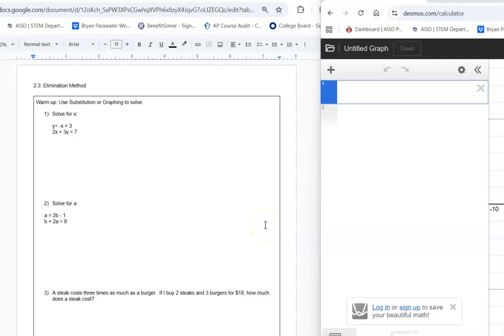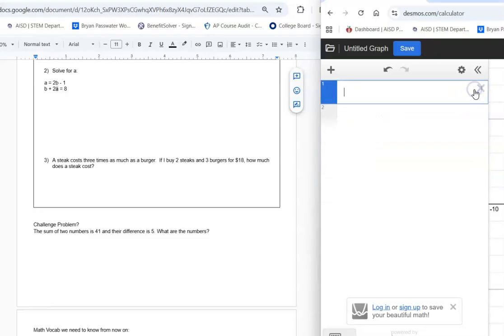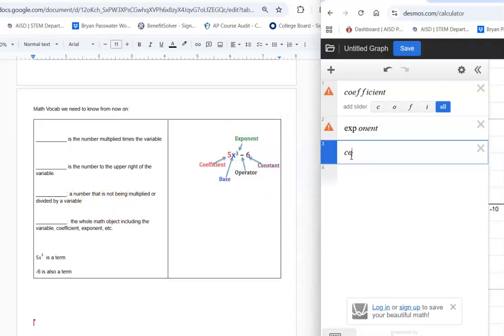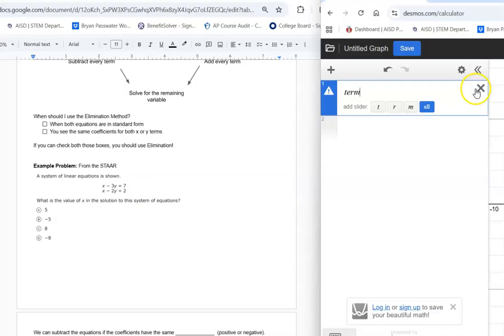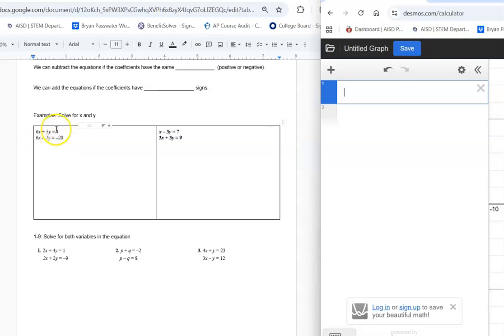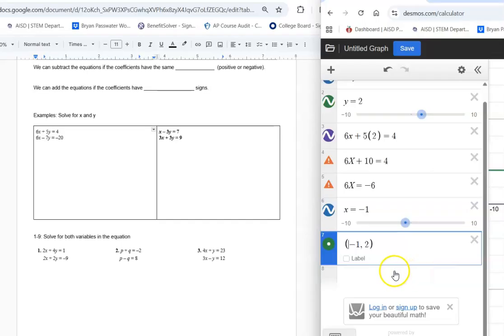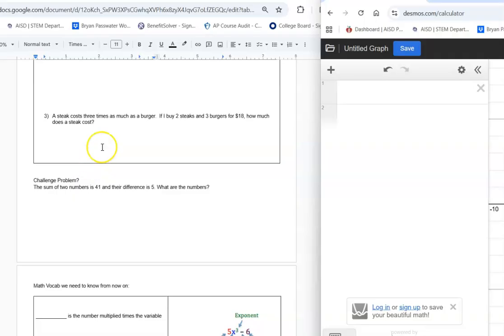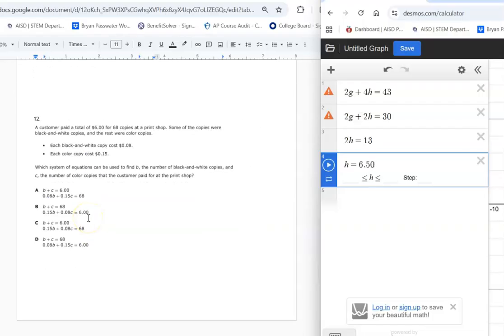2.3 Elimination Method of Linear Systems